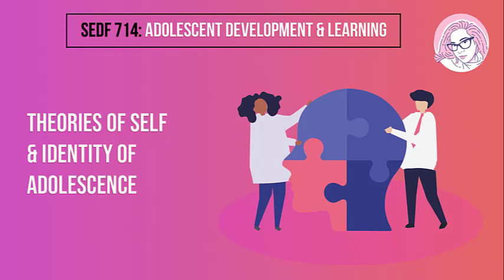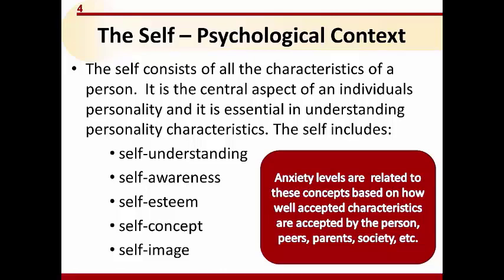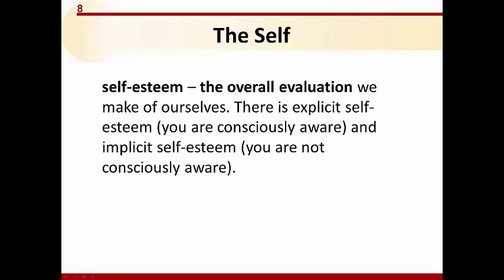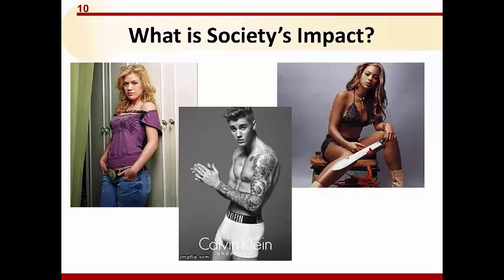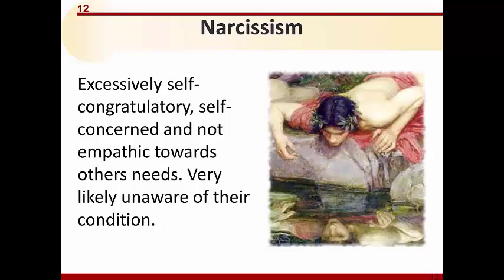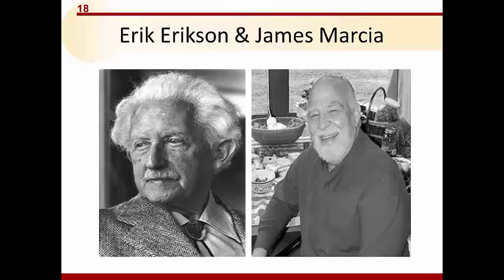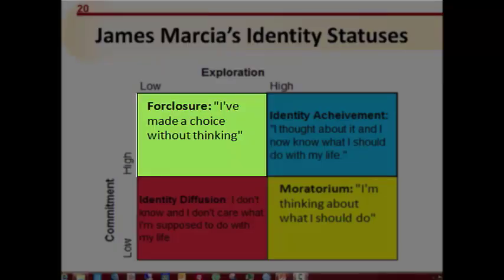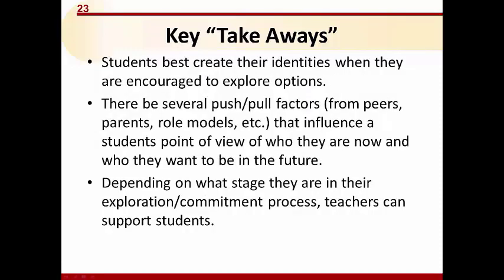SEDF 714: Adolescent Development & Learning - Theories of Self & Identity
In this lecture, we discuss the theories of self and identity and how the emergence of these constructs contributes to adolescents' perspectives of their present and future selves.